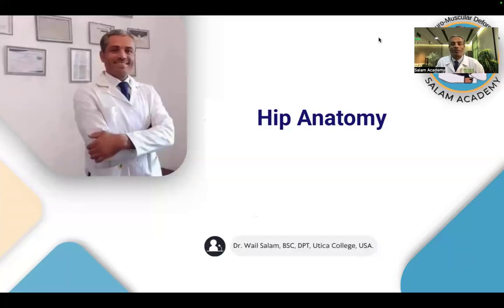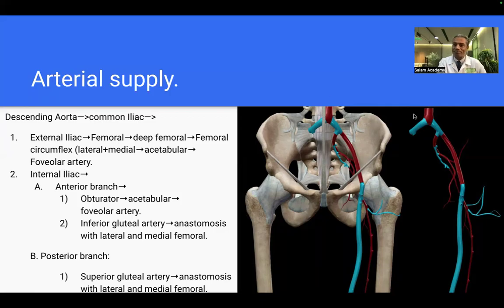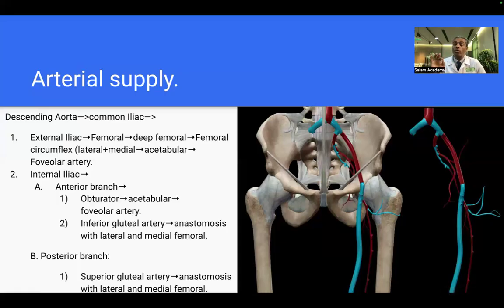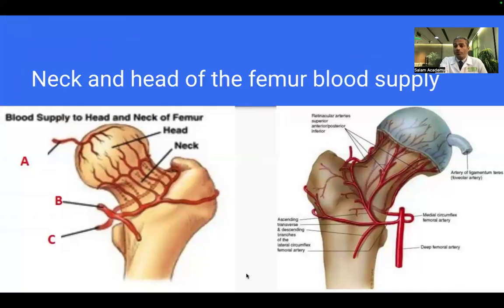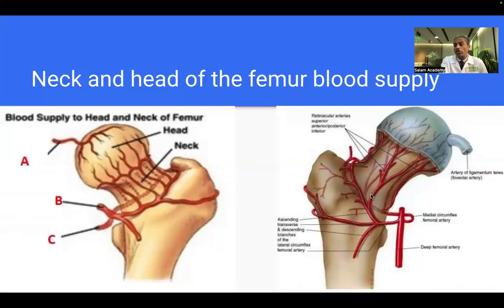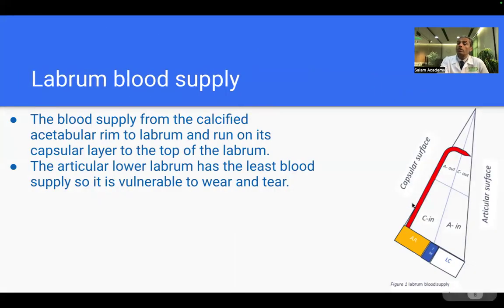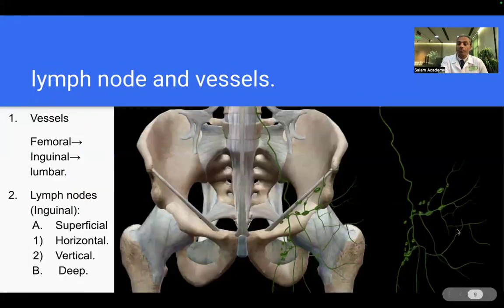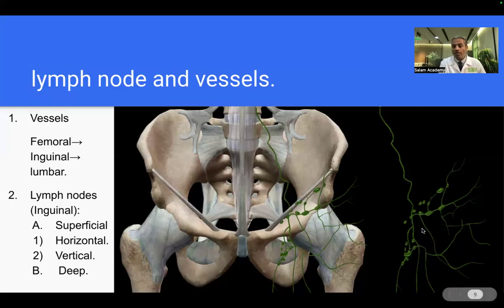Clinical hip anatomy - Blood vessels and Lymphatic system - 4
Femoral head blood supply, labral blood supply.